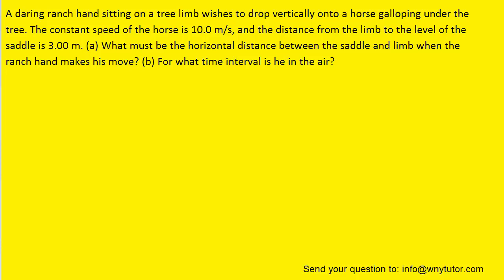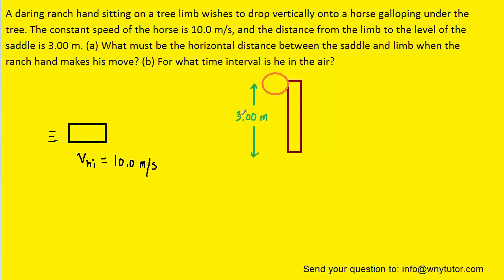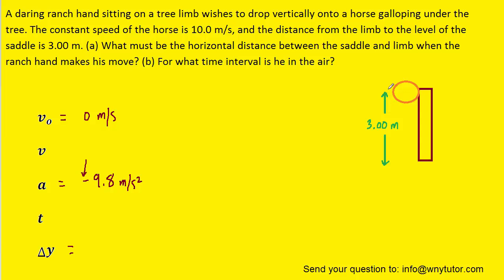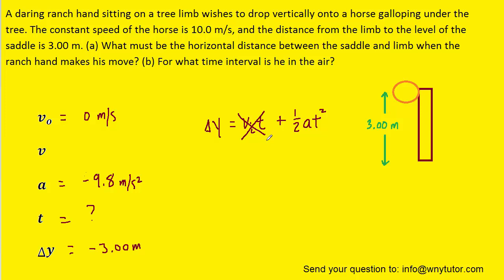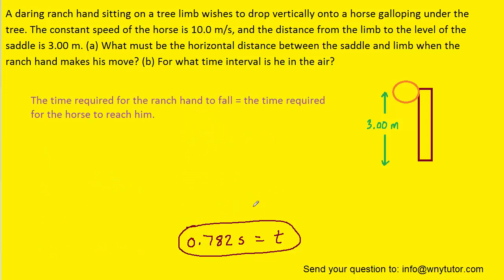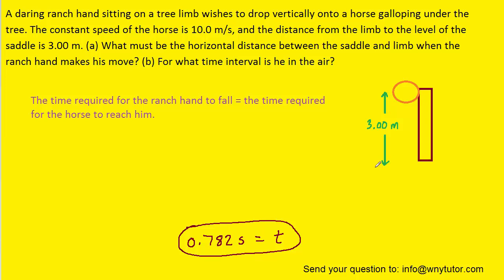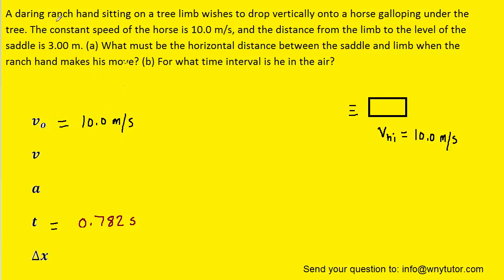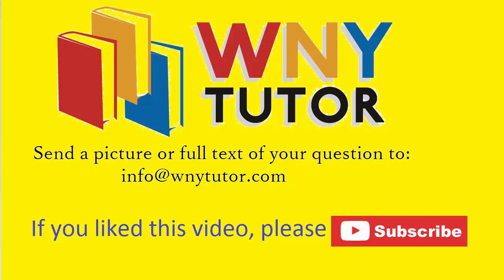A daring ranch hand sitting on a tree limb wishes to drop vertically onto a horse galloping under th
A daring ranch hand sitting on a tree limb wishes to drop vertically onto a horse galloping under the tree. The constant speed of the horse is 10.0 m/s, and the distance from the limb to the level of the saddle is 3.00 m. (a) What must be the horizontal distance between the saddle and limb when the ranch hand makes his move? (b) For what time interval is he in the air?